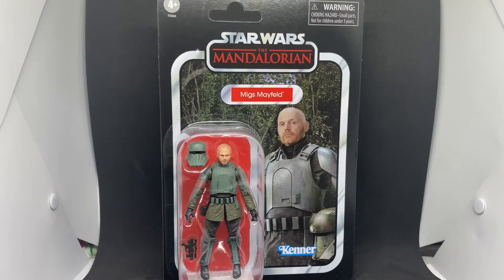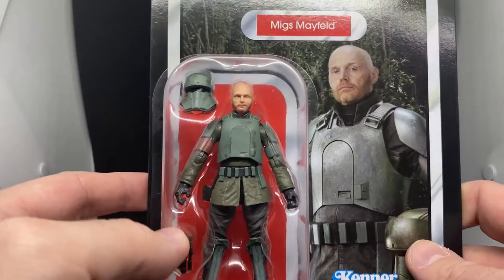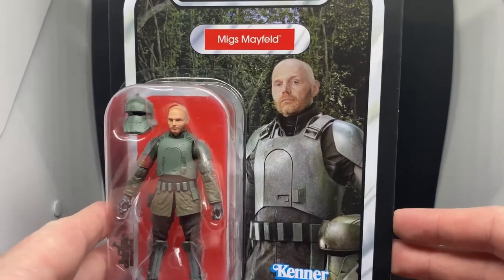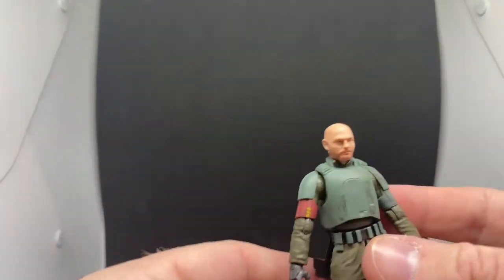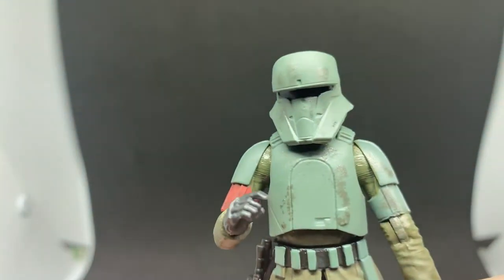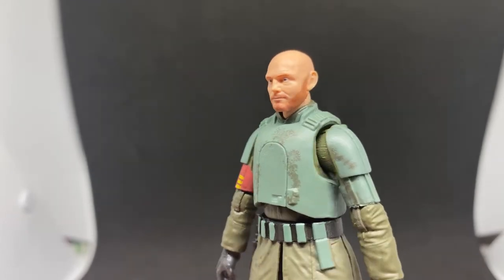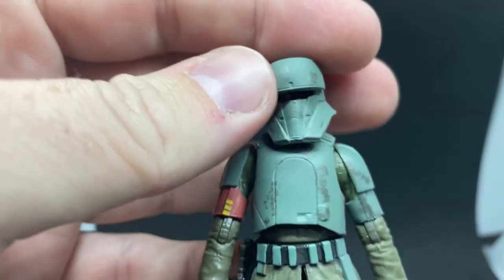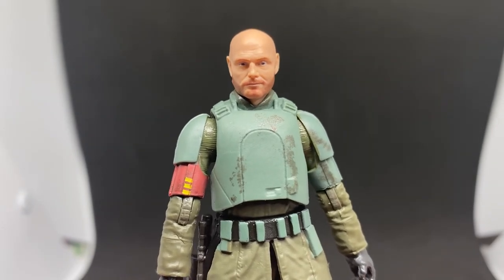MIGS MAYFELD [VC229] - STAR WARS THE VINTAGE COLLECTION